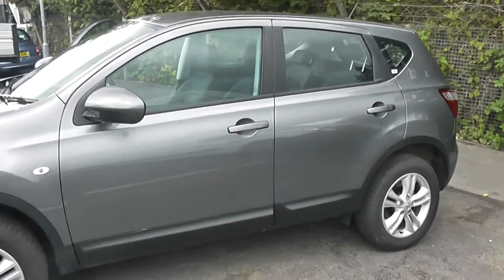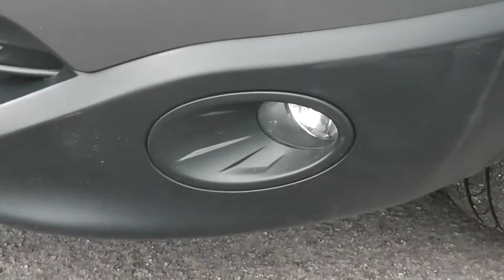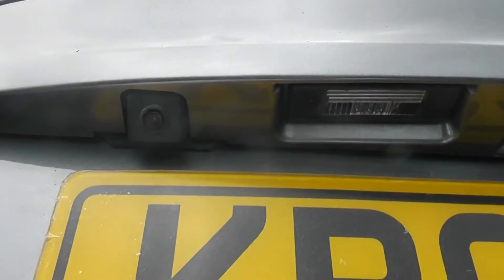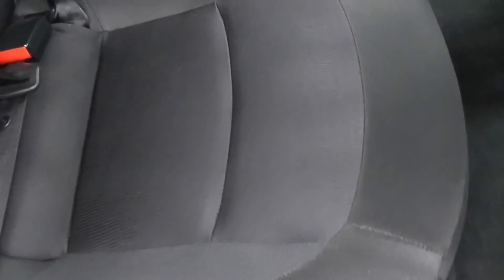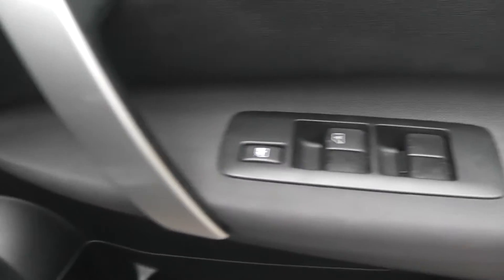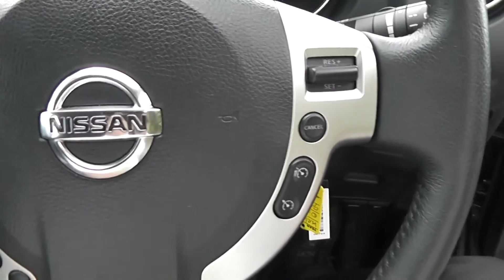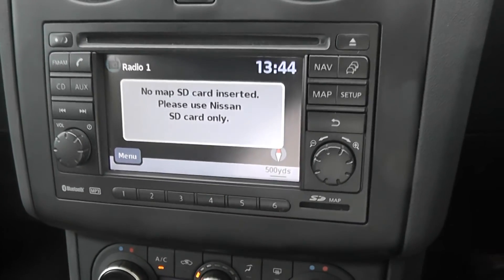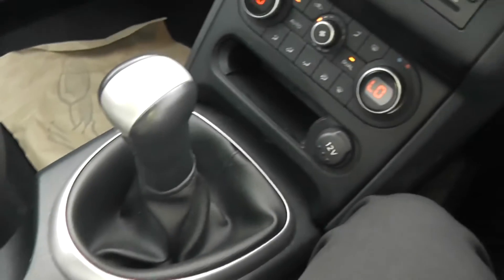KR62PDX USED NISSAN QASHQAI ACENTA in GREY at Wessex Garages, Pennywell Rd, Bristol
KR62PDX USED NISSAN QASHQAI ACENTA, 1.6 Petrol, 5 Speed Manual Transmission in Red at Wessex Garages, Pennywell Road, Bristol